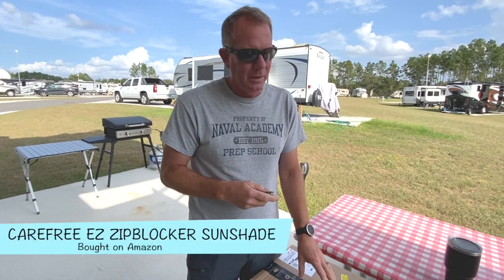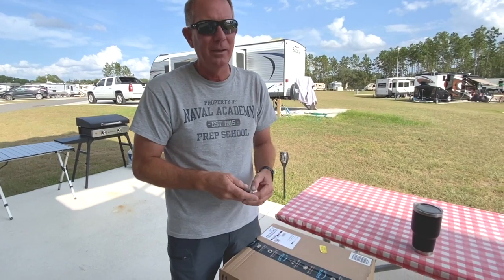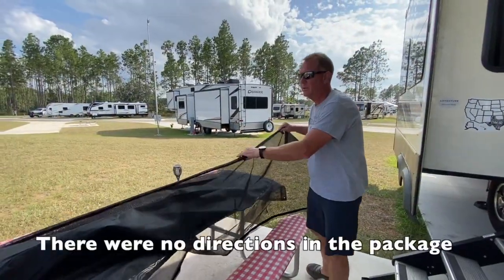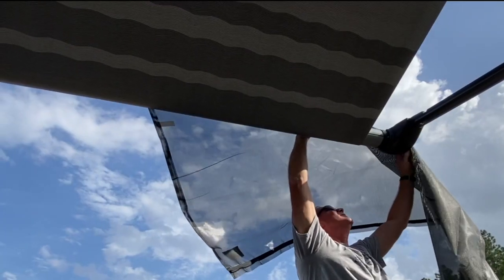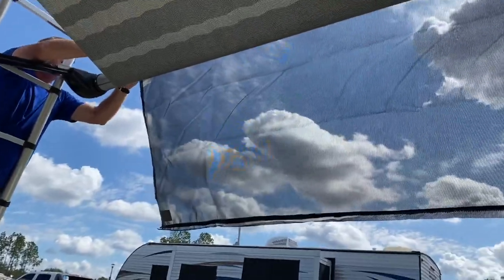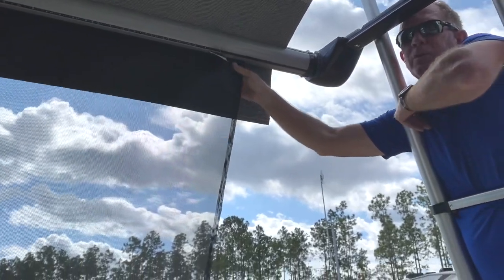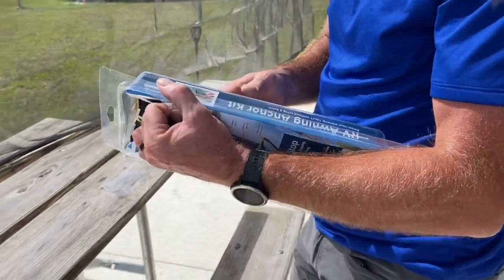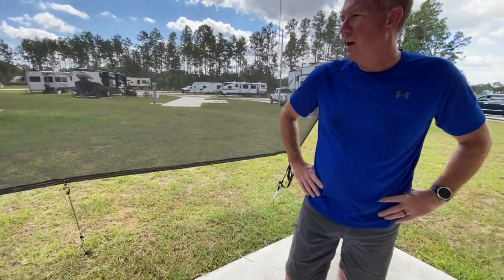Carefree EZ Zipblocker Shade Screen Installation tips! | This has made a huge difference!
We spent almost a year looking at everyone else's shade screen and wishing we had one! We finally purchased one and it has made such a difference. This screen blocks the sun and provides some privacy, but it doesn't block any wind so you stay cooler! This was a pretty easy install once we figured out what size we needed! Here are our tips for this install.

💥If you are interested in a Thousand Trails membership, please get in touch with Jim and Brandy Reneau! They will help you get the very best membership for your needs! Be sure to mention “Good Life Highway” sent you. 🌲🌲

📌ANY comments, material, content, or posts that are racist, fraudulent, unlawful, defamatory, pornographic, profane, libelist, sexist, abusive, offensive, threatening, hateful, are obscene or otherwise objectionable will be immediately deleted.

📌Good Life Highway has a zero tolerance policy for such comments, material, content, or posts. Users posting such content will/may immediately be banned without notice.